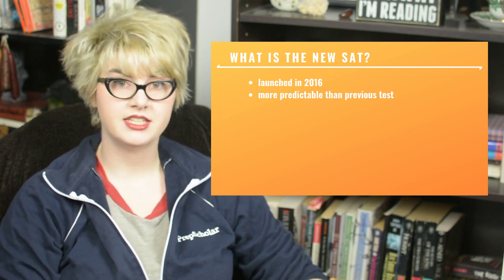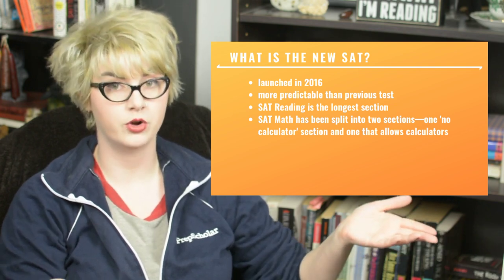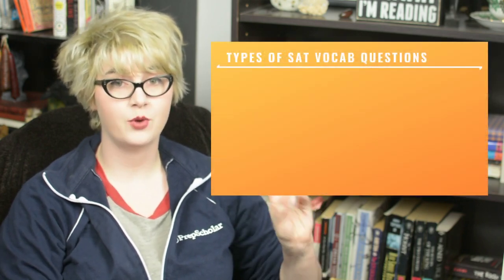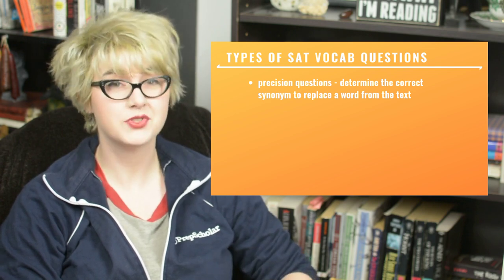Digital SAT Vocab - What You Need to Know | PrepScholar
Confused about test prep information referring to old and new SAT vocab? This video covers the changes to SAT vocab, including how many vocab questions you can expect and what they’ll look like.

PrepScholar offers tutoring and test prep catered directly to your unique needs. No one-size-fits-all approach to learning; using diagnostic tools and weekly progress reports, we tailor our program to suit you. We're so confident in our program that we offer a 160+ point money-back guarantee!